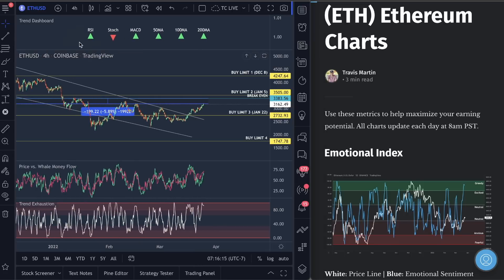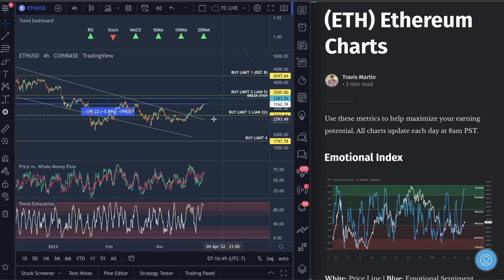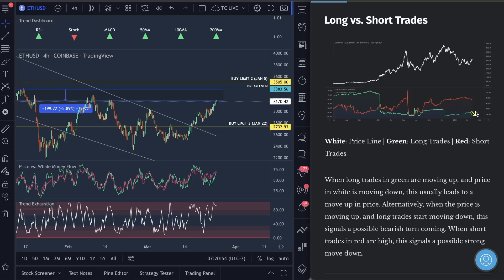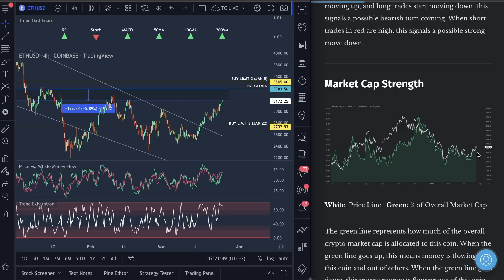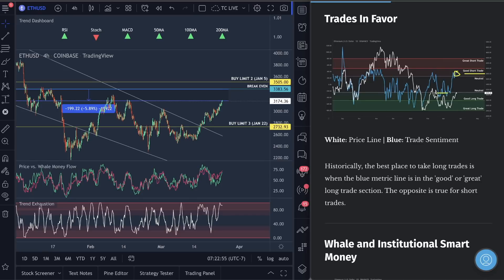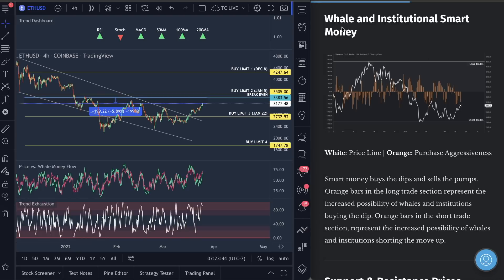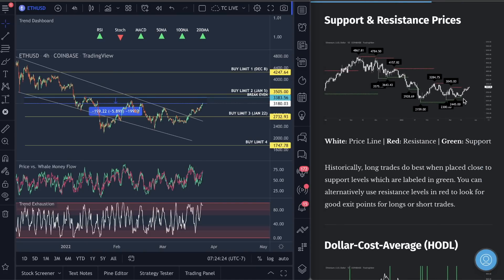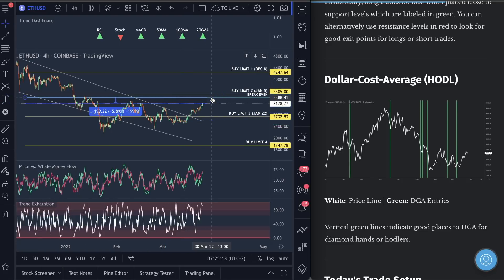ETHEREUM - "LONGS PLUMMET!!" + MILLIONS SELL-OFF [DROP ALERT!?]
In this video, I’ll show you my Ethereum price prediction of exactly what prices I think we'll hit today or tomorrow and then see a move back down. Long trades drastically drop which is a sign that buyers are not confident this price will keep heading upwards.

Get a membership below to join us on our next wins as we are currently 112 wins and 0 losses. A membership will also give you access to all the Metrics, Masterclasses, Telegram channel and Inner Circle zoom coaching calls every month!

Get our indicators on sale today before the price goes up in just 6 days. This is the lowest we have ever had our indicators so grab them today! Such an exciting time to be trading! :)

We will also look at the following Ethereum Metrics:

- Ethereum Emotional Index
- Ethereum Long vs. Short Trades
- Ethereum Market Cap Strength
- Ethereum Trading Risk Today
- Ethereum Whale and Institutional Smart Money
- Ethereum Dollar Cost Average (Buys)
- Ethereum Best Trade Setup Today

☘️ 🎉 [SALE ENDING!]

Free Resources:
➡️ Learn our trading strategy by viewing the video at the bottom of the

I try to respond to comments every weekday, but if I don't get to you, shoot me an email at and I will respond ASAP =)

Video Topics